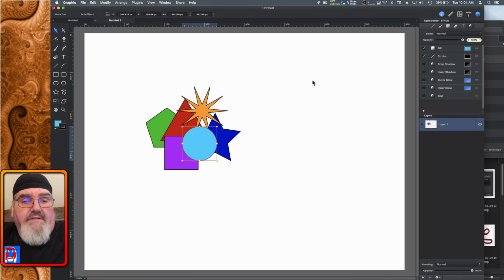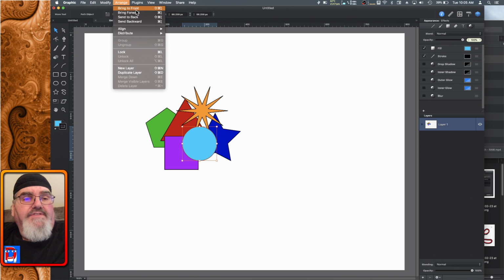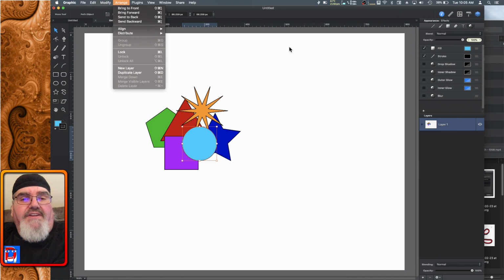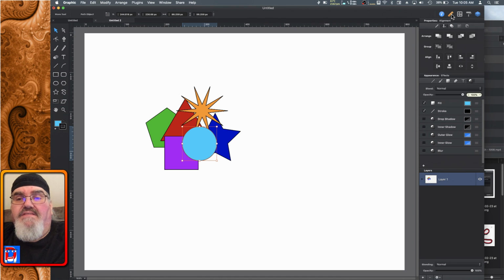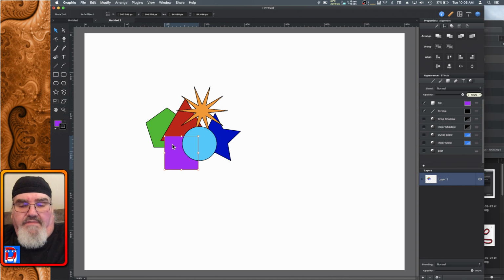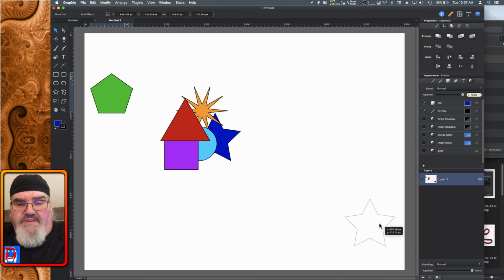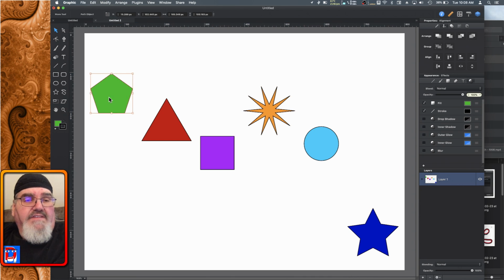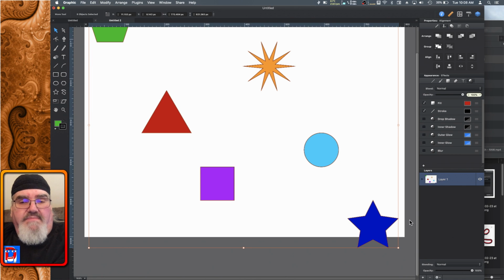Distribute objects evenly Picta Graphic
Distribute objects evenly Picta Graphic. In 5 minutes, I show you how to distribute objects evenly in Picta Graphic (Formerly Autodesk iDraw) as well as how to move objects up and down in a stack of objects.